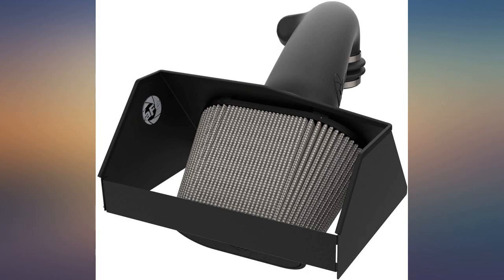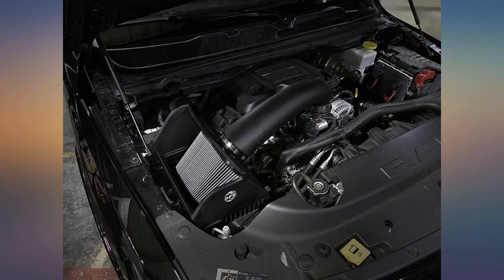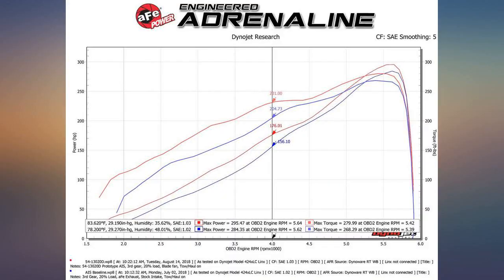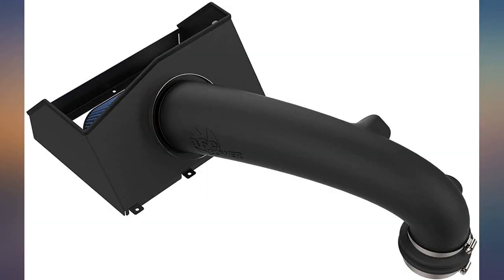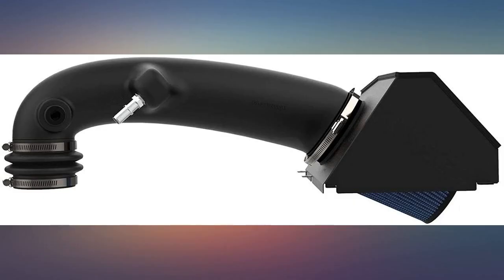aFe Power 54-13020R Cold Air Intake System review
Main Features:
by entering your model number.. Produces an additional 24 HP and 32 lbs. x ft. torque max gains.. 5-Layer progressively finer oiled, washable cotton gauze media allows maximum airflow for maximum power. This is a direct bolt-on kit and requires no cutting or drilling on OEM parts for easy installation.. Designed and manufactured in the USA. This item is not CARB exempt and is not legal to purchase in California. Fit Type-Vehicle Specific